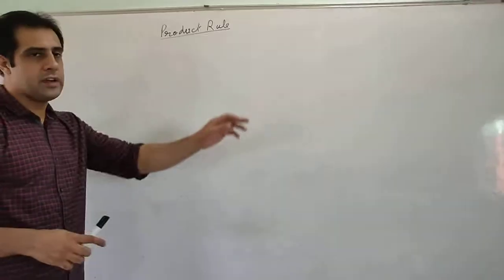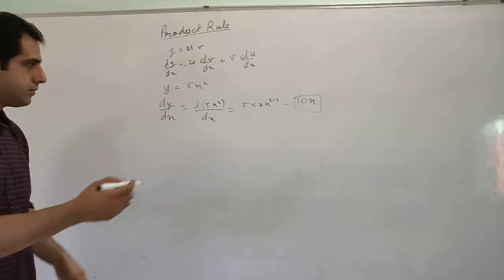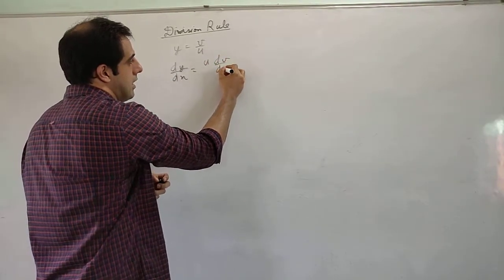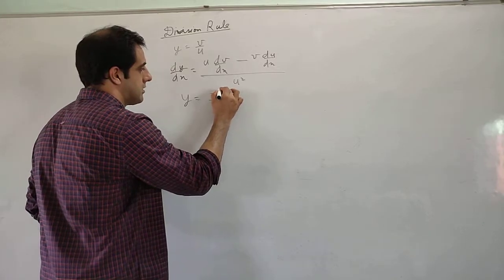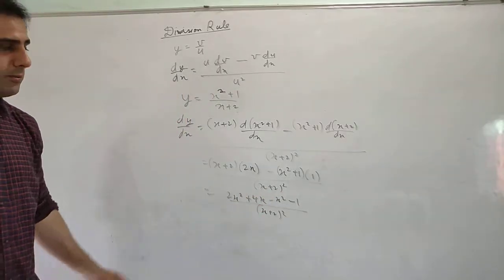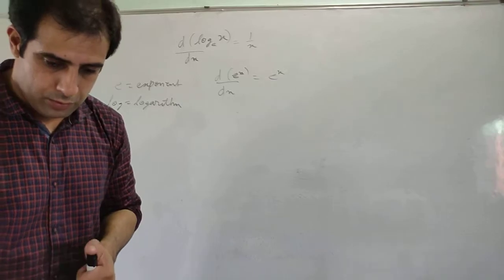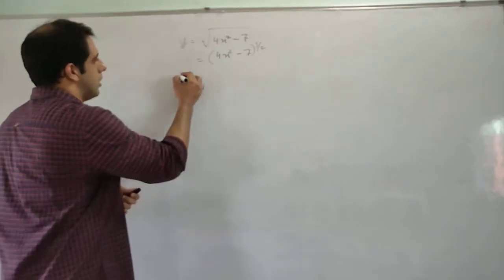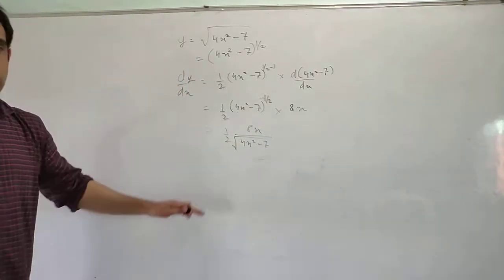Differentiation Part 4